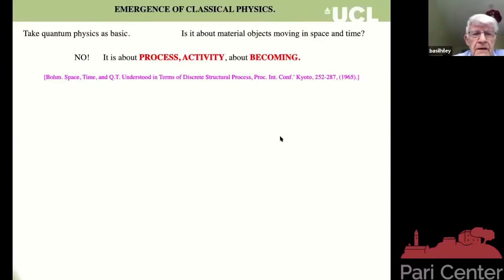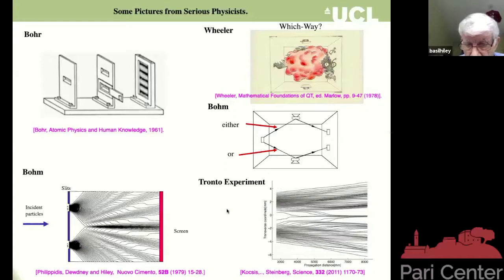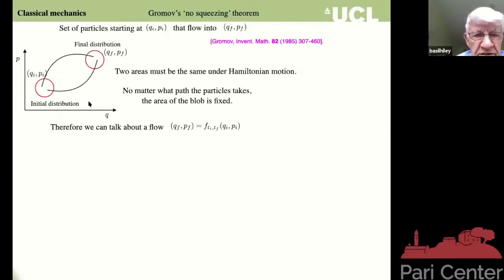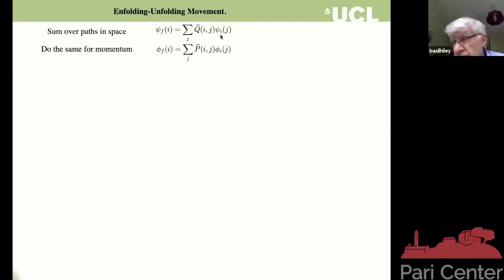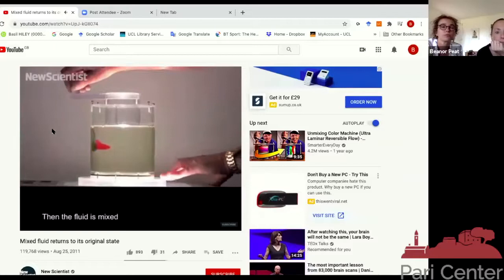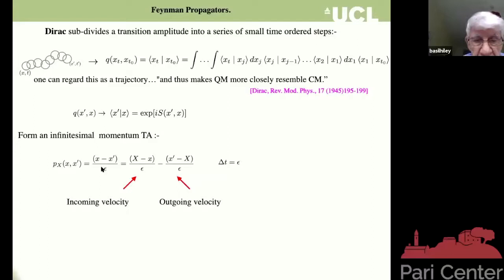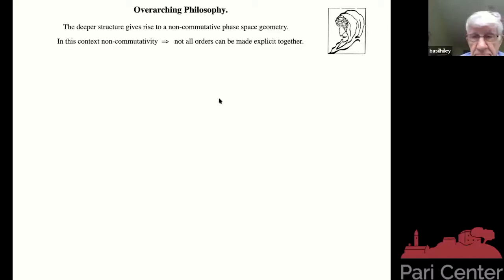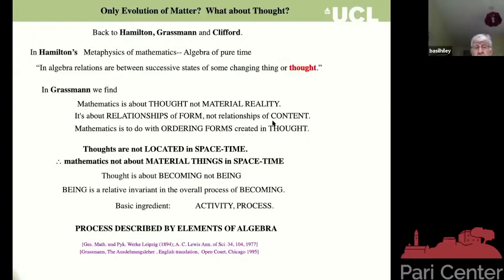Basil J. Hiley - How does the Classical World Emerge from the Implicate Order?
The Pari Center Online Summer Series: Exploring the Life and Ideas of David Bohm, with Basil J. Hiley on "How does the Classical World Emerge from the Implicate Order?", hosted by Eleanor Peat and Julie Arts.